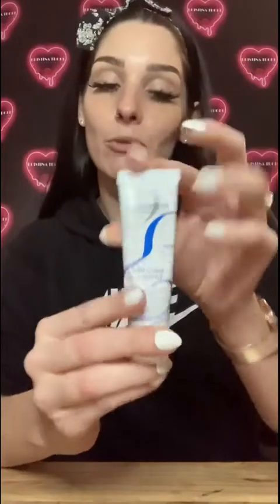Foundation Tutorial For Mature Skin